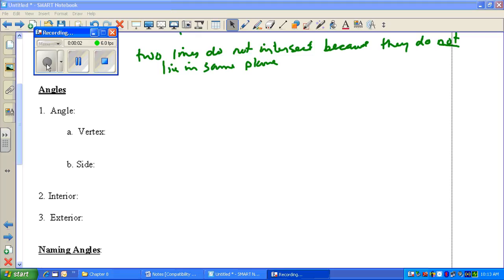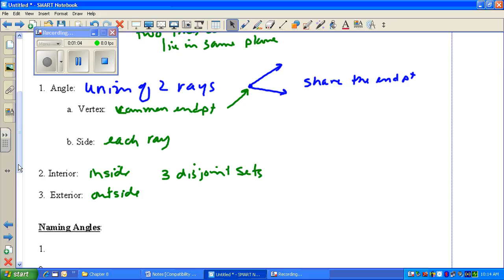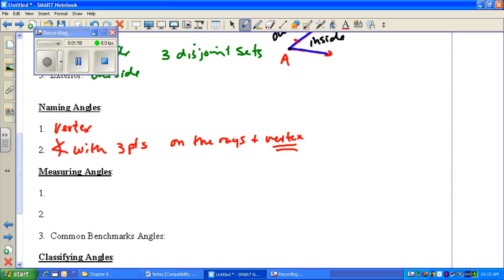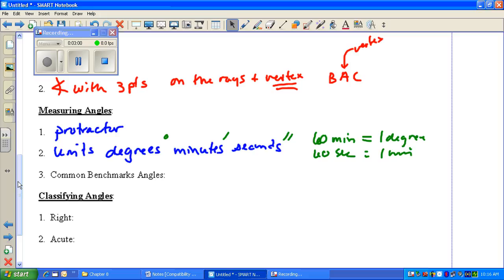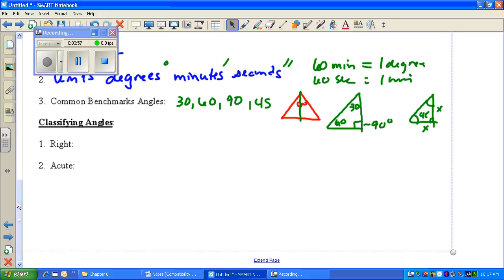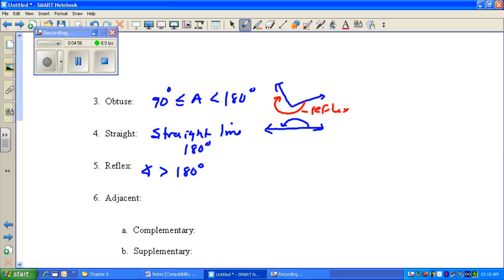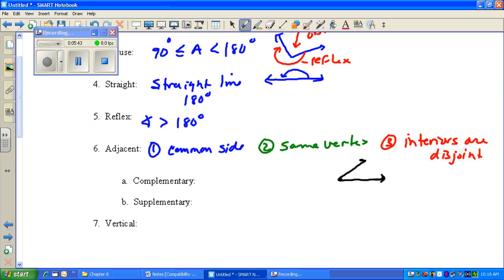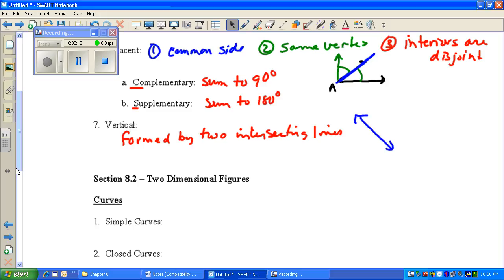Section 8.1 Lecture 3